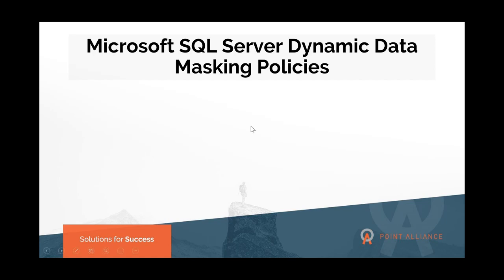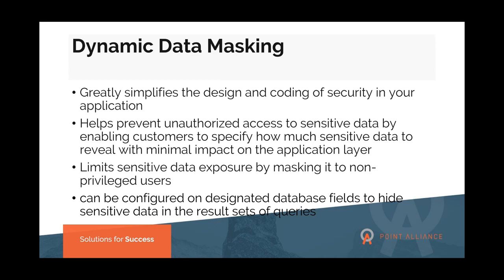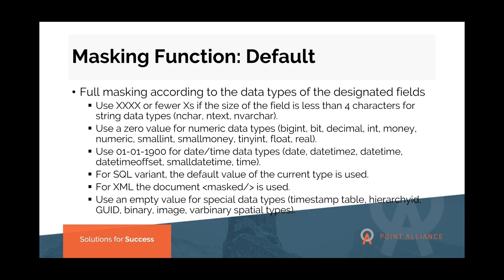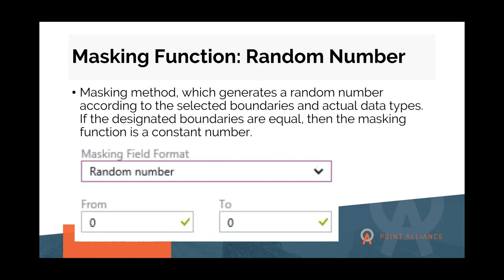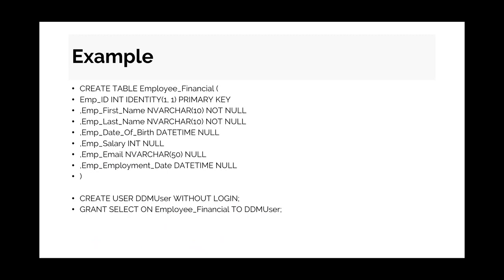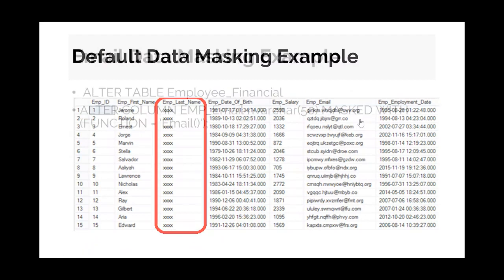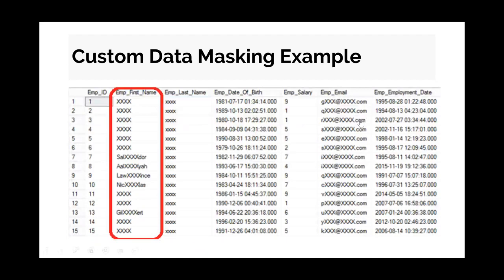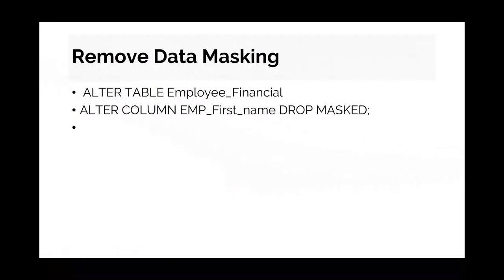Microsoft SQL Server Dynamic Data Masking Policies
Dynamic data masking (DDM) limits sensitive data exposure by masking it to non-privileged users. It can be used to greatly simplify the design and coding of security in your application.

Dynamic data masking helps prevent unauthorized access to sensitive data by enabling customers to specify how much sensitive data to reveal with minimal impact on the application layer. DDM can be configured on designated database fields to hide sensitive data in the result sets of queries. With DDM the data in the database is not changed. Dynamic data masking is easy to use with existing applications, since masking rules are applied in the query results. Many applications can mask sensitive data without modifying existing queries.

-A central data masking policy acts directly on sensitive fields in the database.
-Designate privileged users or roles that do have access to the sensitive data.
-DDM features full masking and partial masking functions, and a random mask for numeric data.
-Simple Transact-SQL commands define and manage masks.

Learn how organizations can keep databases and other data sources on their on-premises networks while securely using that on-premises data in cloud services.